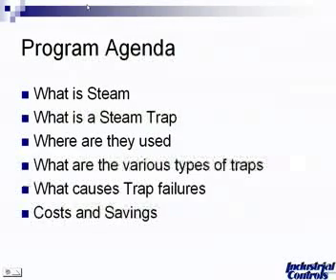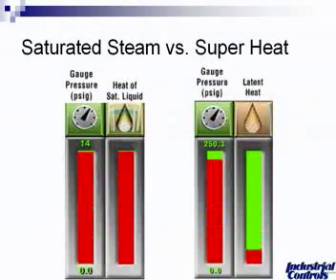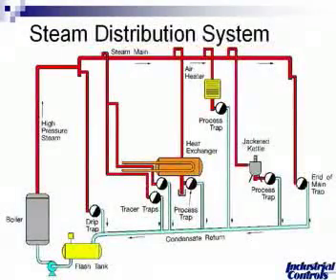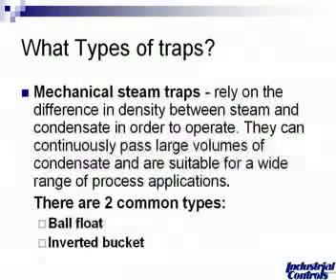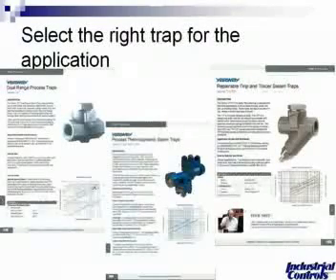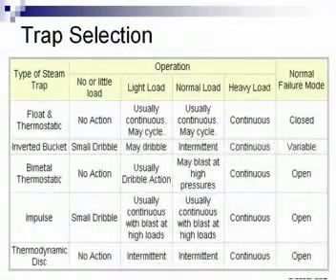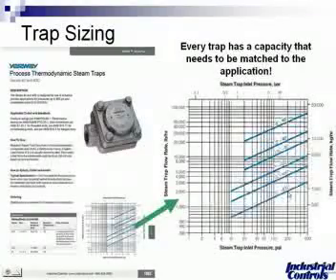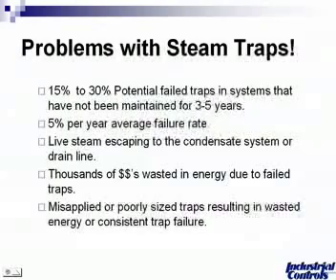Steam Trap Application and Maintenance: Clip 1 of 4.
Recorded Webinar from Industrial Controls,  "Steam Trap Application and Maintenance" Clip 1 of 4.

This session will cover the basics of what is steam and take you thru the various types of steam trapping technology as well as techniques for maintaining your steam traps and the cost savings involved in a properly maintained trap population, which ultimately will save you money.

Steam trap technologies
Causes for failure
Proper testing of steam traps
Cost savings

Speaker:  Jeff Nelson